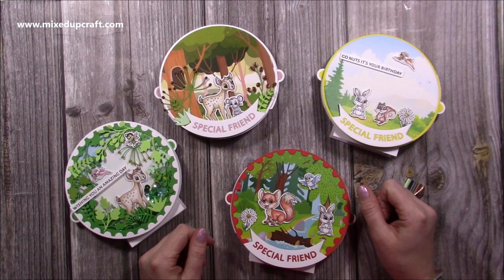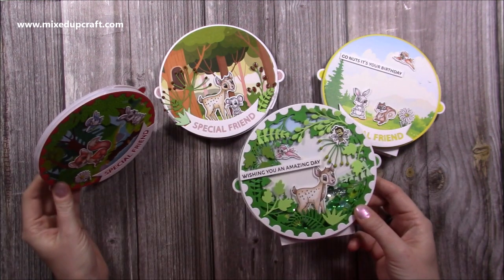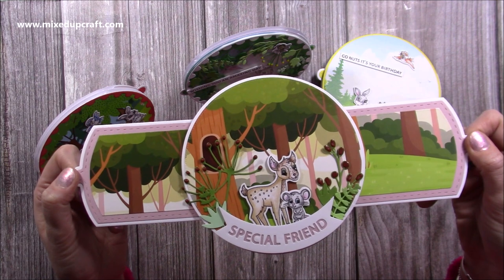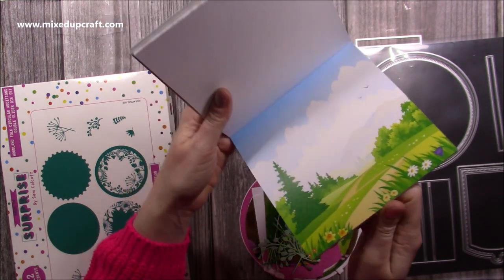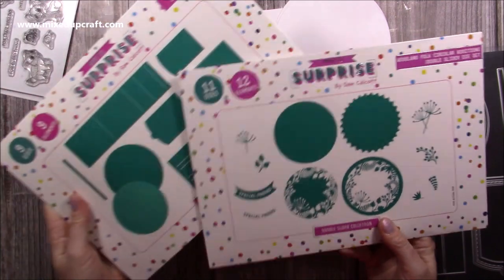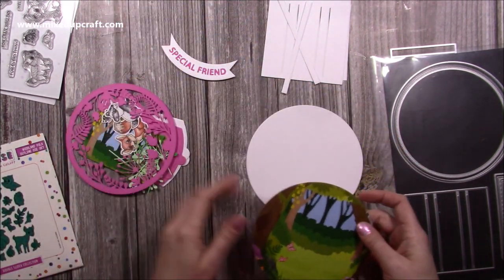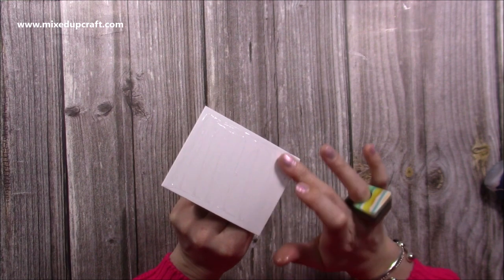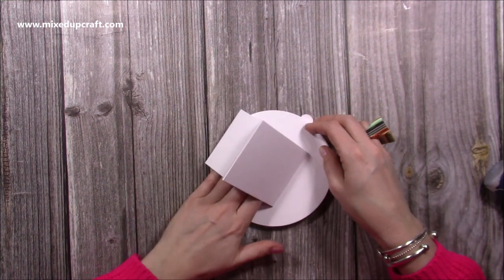Adorable Double Slider Cards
Thin foam strips
For all my crafting supplies visit...
Craft Stash
My Pink & Purple Scoreboard by Hunkydory.

Sam